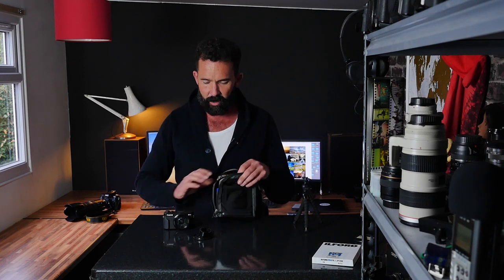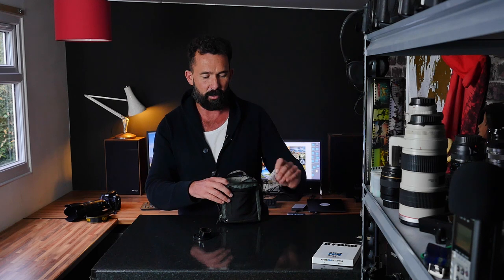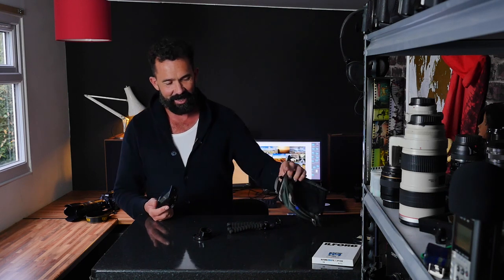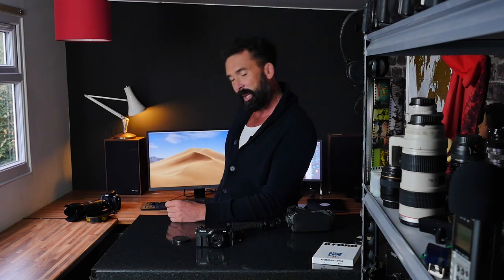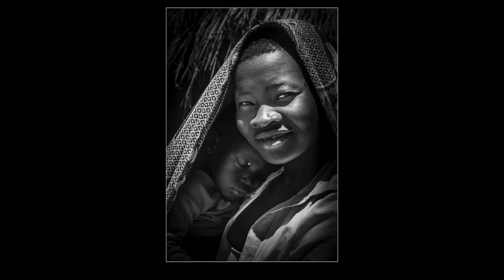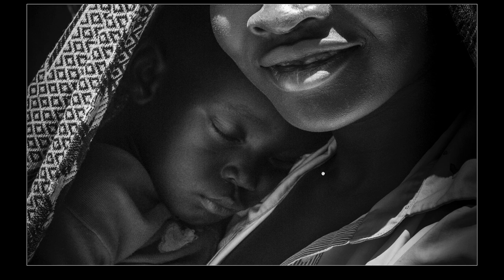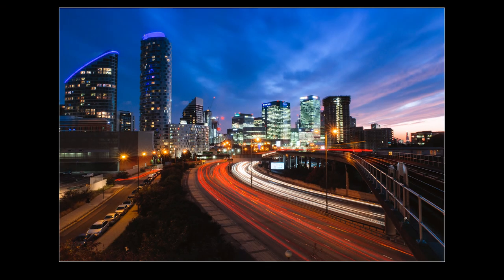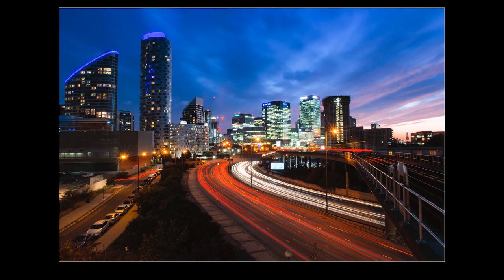A review of the Canon G7x Mark II after 4 years of use by a professional photographer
I originally bought the canon G7x Mark 2 as a  daily carry pocket camera for use on professional assignment in Uganda to supplement my main DSLR cameras and to shoot behind the scenes footage of the assignment.  Since then I have used this camera extensively over the last few years. In this video I give my opinions on its ability as a stills and video camera, I show some of the footage we captured in Uganda and go over some of the photographs in Lightroom